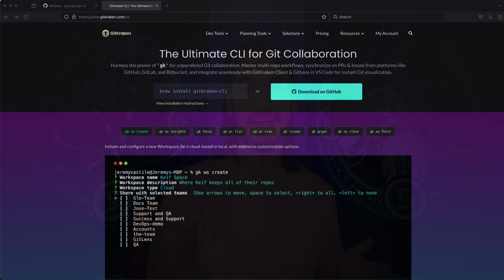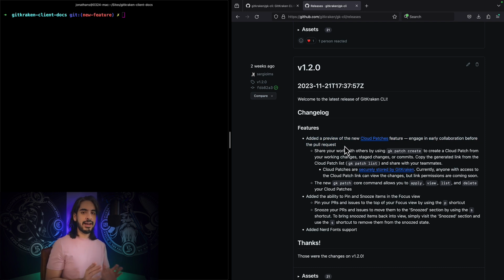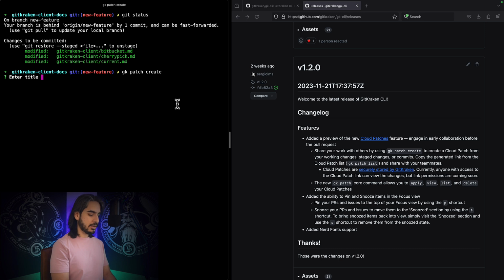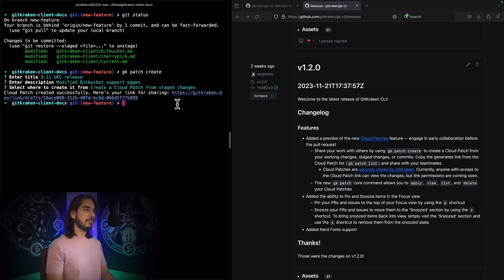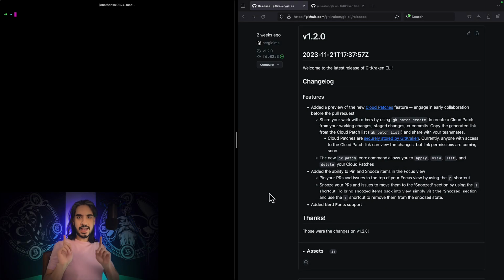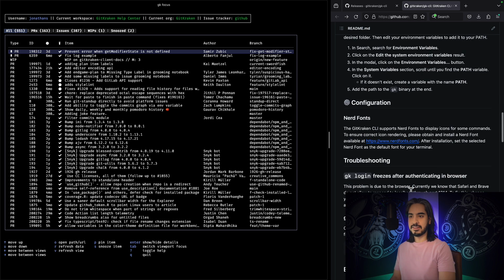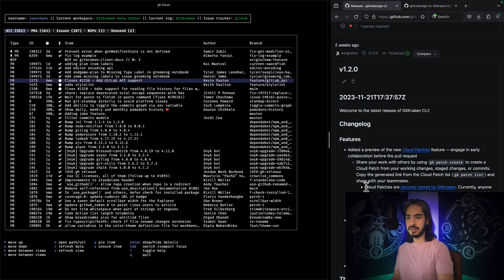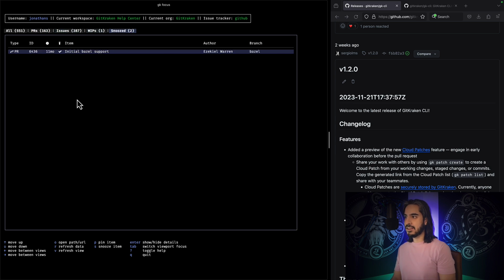Changelog Breakdown | GitKraken CLI v1.21: Cloud Patches & Focus View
It's one thing to read the changelog, but another to see it in action. 👀

The GitKraken CLI brings new time-saving powers to your favorite terminal with Cloud Patches and the Focus View. The Focus View is especially handy for seeing a list of pull requests, issues, and WIPs you're working on.

0:00 Intro
0:14: Cloud Patches
2:19 Focus View (list of PRs, Issues, and WIPs).